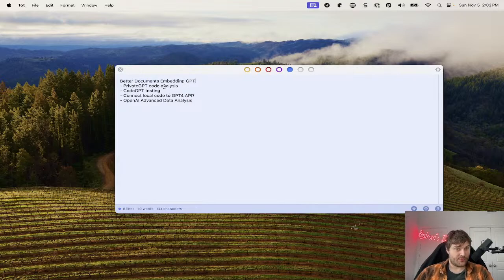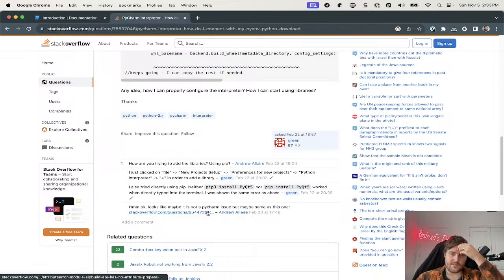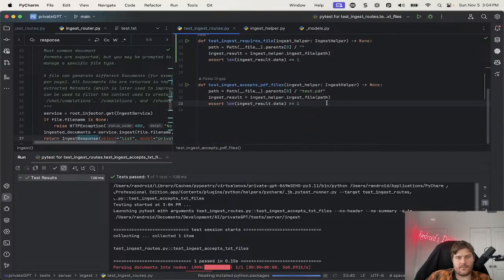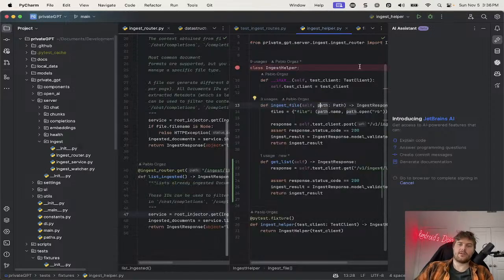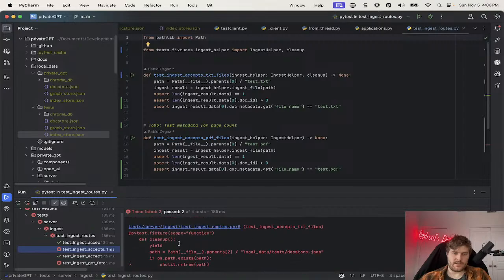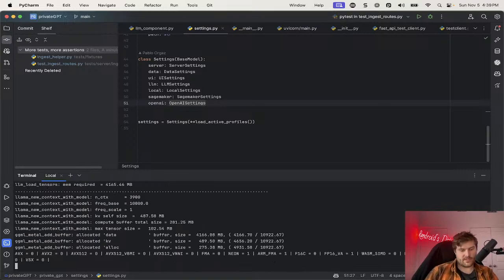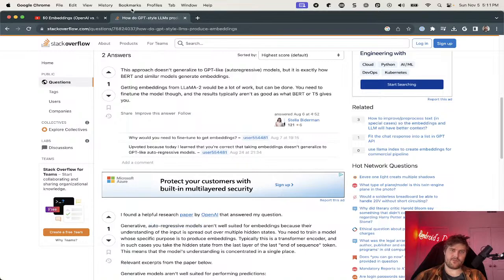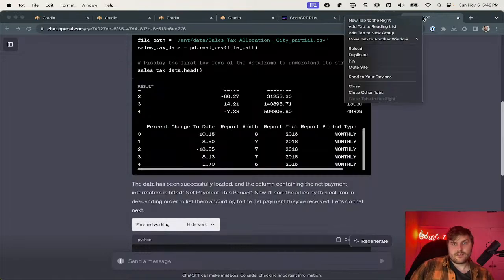Randroid's Coding Hour - AI Data Analysis